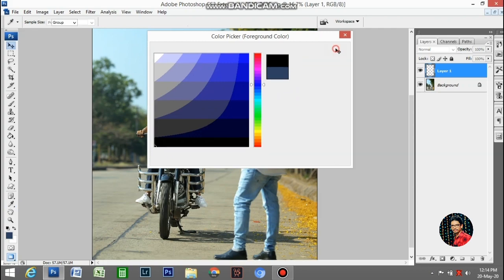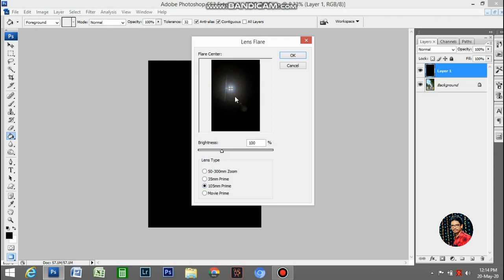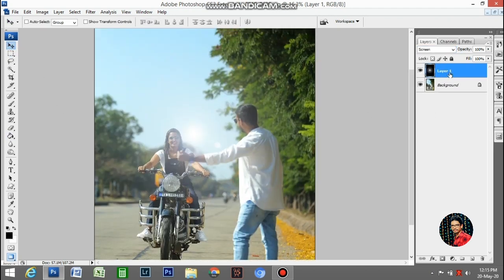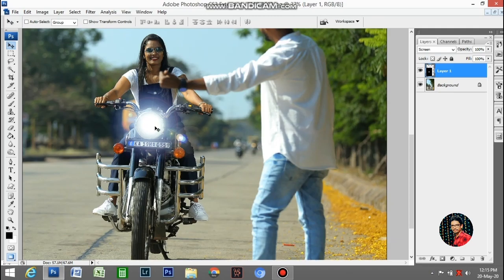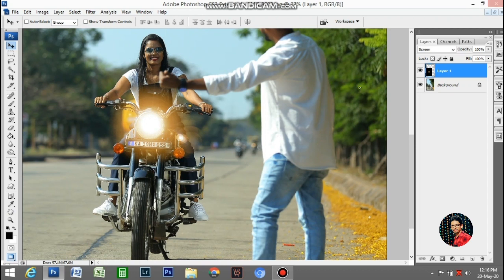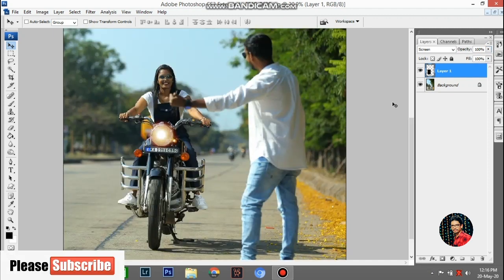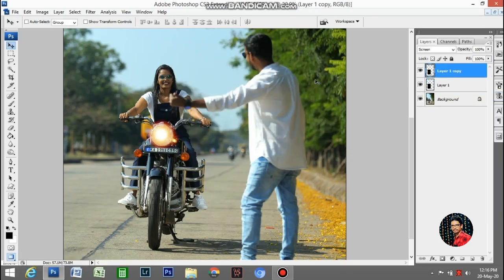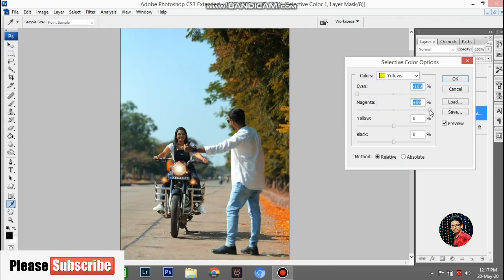𝐌𝐚𝐤𝐞 𝐲𝐨𝐮𝐫 𝐏𝐡𝐨𝐭𝐨 𝐦𝐨𝐫𝐞 𝐚𝐭𝐭𝐫𝐚𝐜𝐭𝐢𝐯𝐞 𝐰𝐢𝐭𝐡 𝐭𝐡𝐞 𝐒𝐢𝐦𝐩𝐥𝐞 𝐏𝐡𝐨𝐭𝐨𝐬𝐡𝐨𝐩 𝐓𝐫𝐢𝐜𝐤 ( 𝐇𝐨𝐰 𝐭𝐨 𝐚𝐝𝐝 𝐥𝐢𝐠𝐡𝐭 𝐞𝐟𝐟𝐞𝐜𝐭)